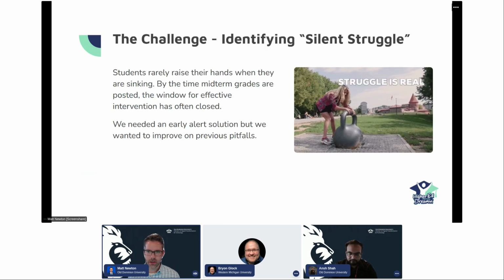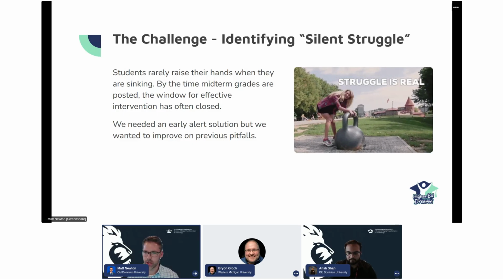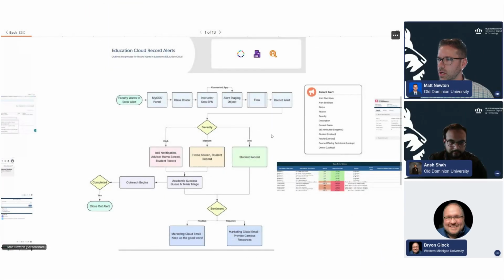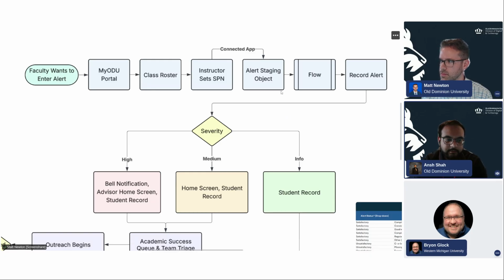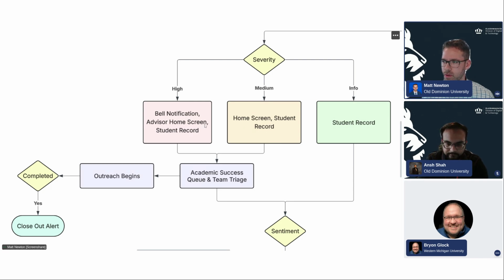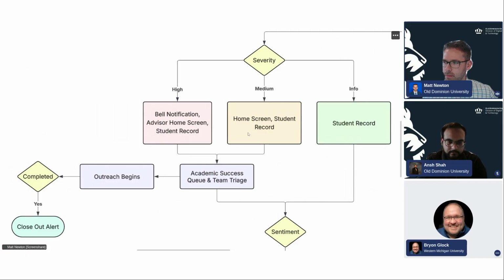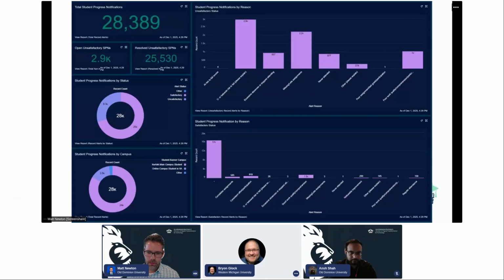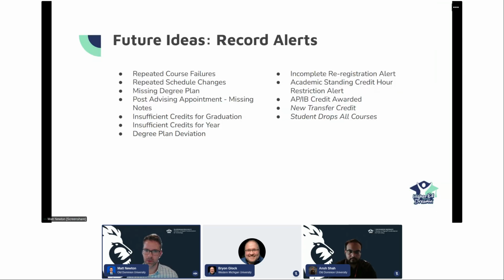HED25: Education Cloud's - Record Alerts (Old Dominion University)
Original air date: 12/10/25 as a part of Higher Ed Dreamin 2025

Presenters: Matt Newton and Ansh Shah

Description: Join us to learn how Old Dominion University (ODU) implemented Salesforce Education Cloud's Record Alerts to boost student success. We'll detail our process, from how faculty submit alerts to the key "gotchas" we overcame. The presentation will cover the Record Alerts object and the Flexcard improvements we made. We'll share our data outcomes, demonstrating the impact on student support and retention, and outline future enhancements for a proactive campus environment.